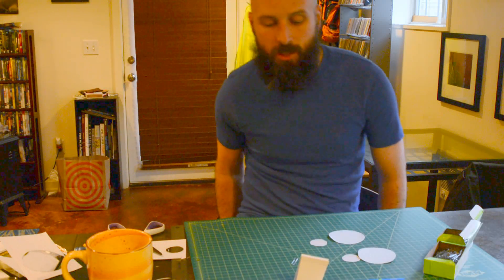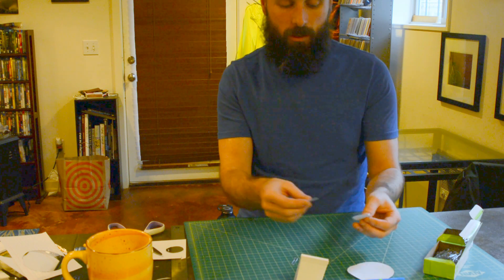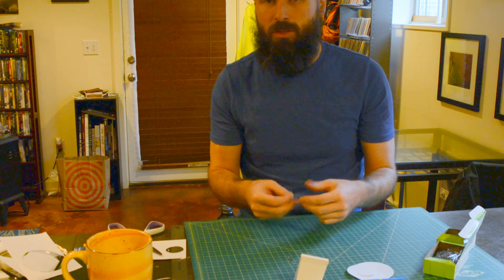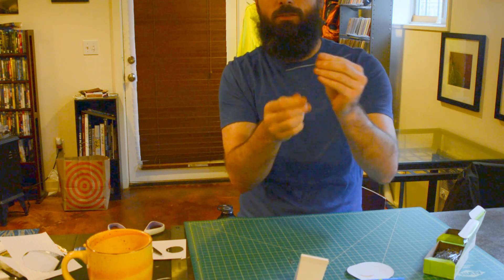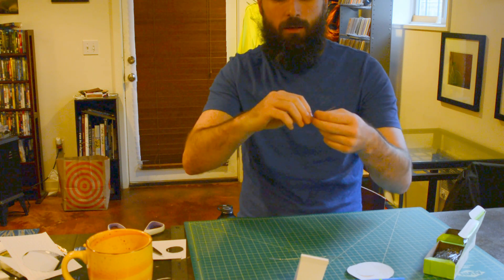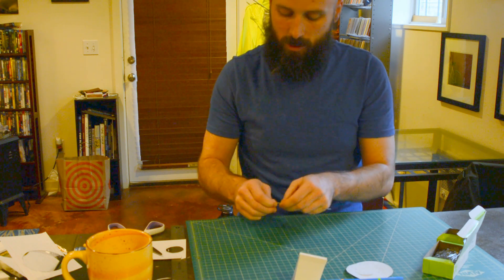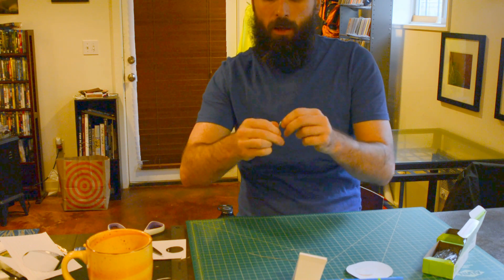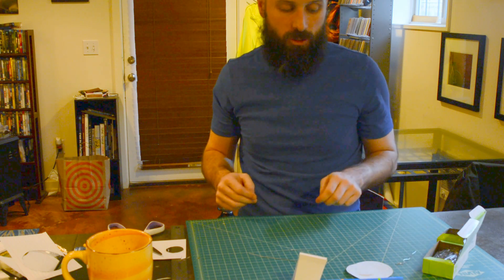05 Bending Paper Clips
How to build an Lou-Vee Air Car (Bending Paper Clips)